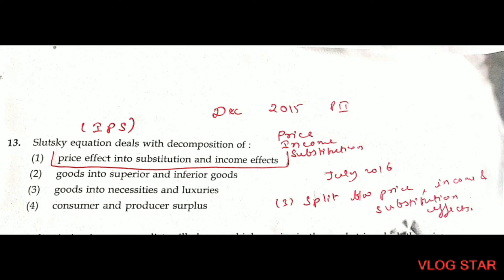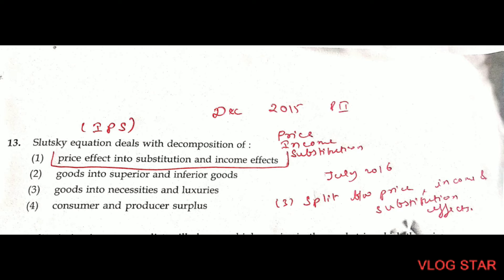Slutsky equation || NTA NET Economics